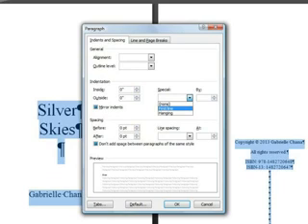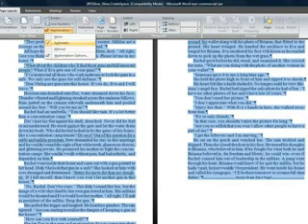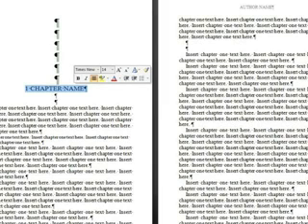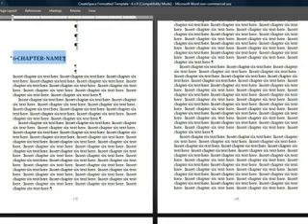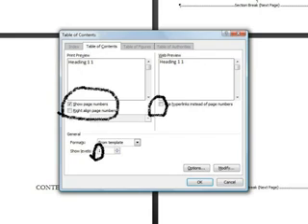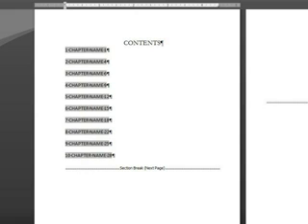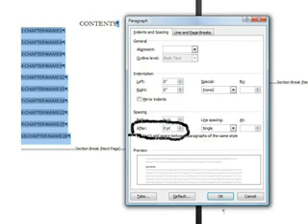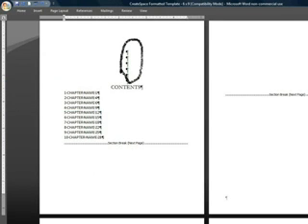Silver Skies FINAL (Gail's Experience with Amazon's CreateSpace)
Gail apologizes that it took more than ten hours to get her Silver Skies back up at Amazon, but Amazon did not have the proofs ready until this afternoon.  She shares with the world what she has learned about formatting her 6x9 novel for publication with Amazon's CreateSpace using Microsoft Word 2007 and a CreateSpace template.  Amazon also has a cover creator, that is pretty easy to use, just be sure to only use one space after all punctuation marks and not two spaces like Gail was taught in her 1970s typing class.  This video will make more sense if you have actually gone into CreateSpace to try to self-publish a book.